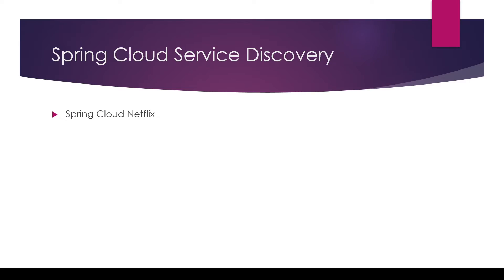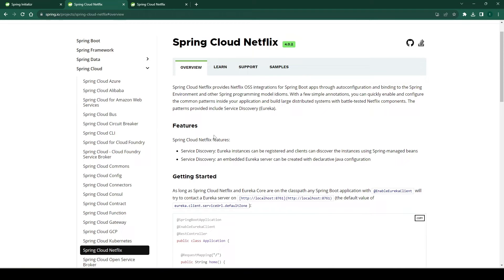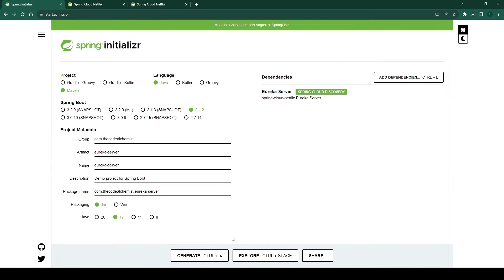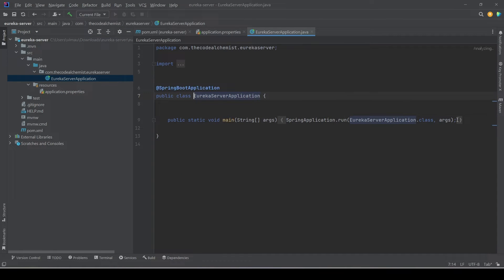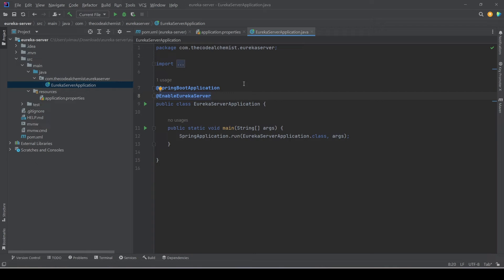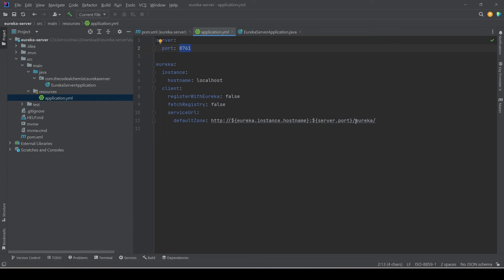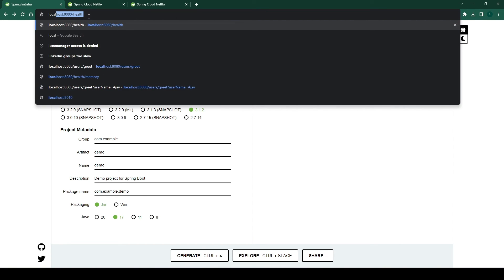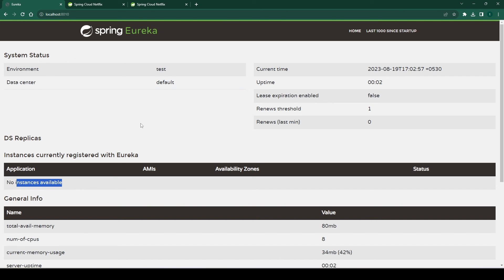Spring Cloud Eureka Server | Microservices | Developer's Guide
In this video, we're going to be exploring the Spring Cloud Eureka Server; a Microservices platform that makes it easy to create and manage services. We're going to be looking at how to use the Spring Cloud Eureka Server to discover services and register them with the platform, as well as how to create and manage services using the platform.

If you're looking to explore the power of Microservices, then this video is for you! By the end of this video, you'll be able to understand the basics of the Spring Cloud Eureka Server and be able to create and manage services using the platform.